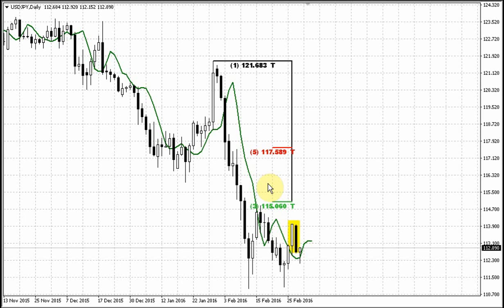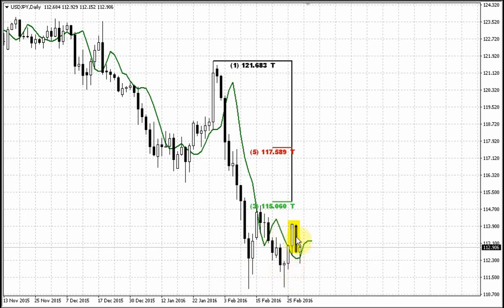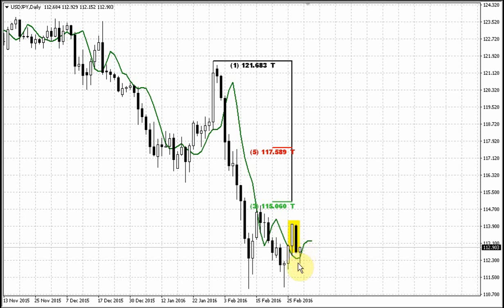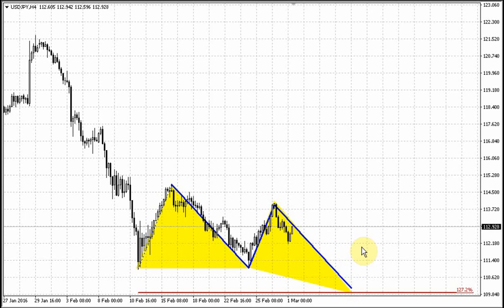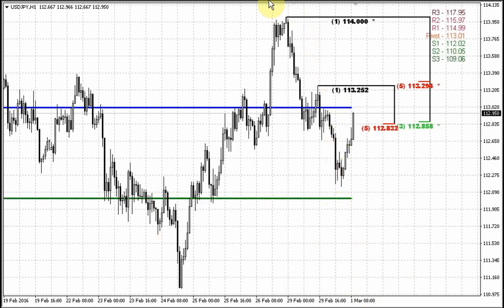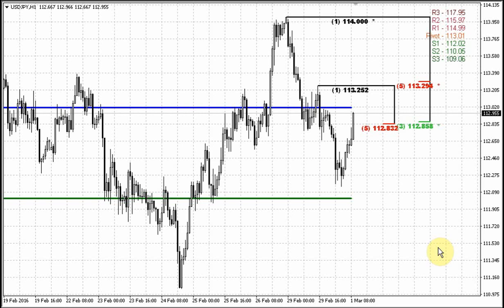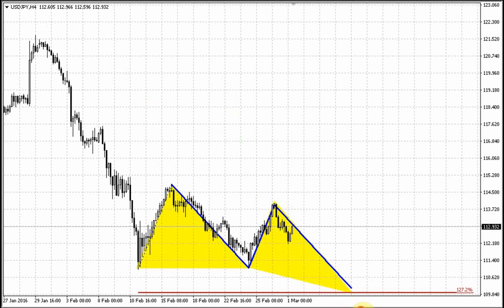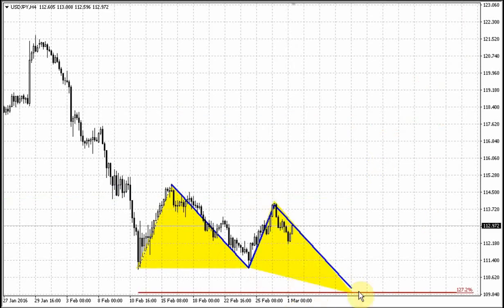Forex Peace Army | Sive Morten JPY Daily 03.01.16